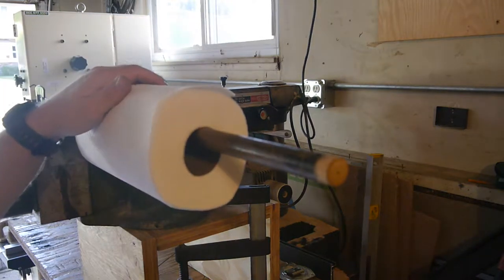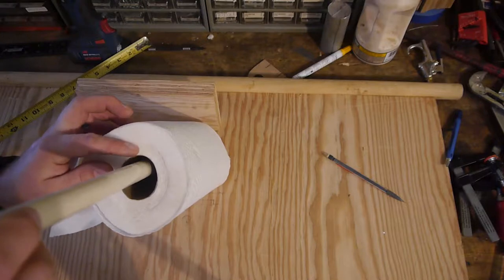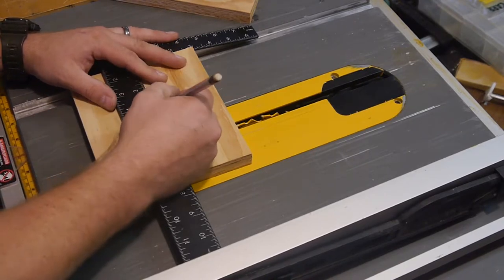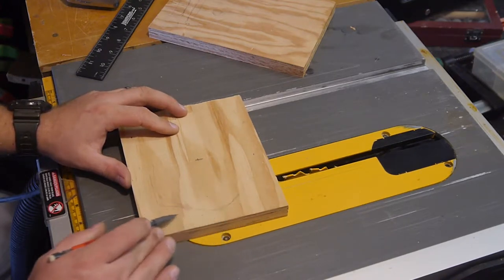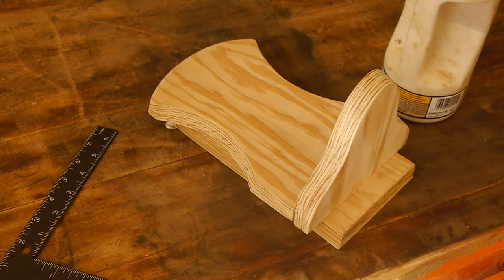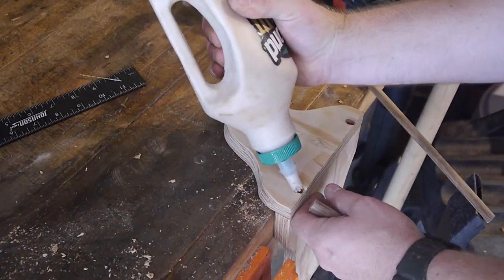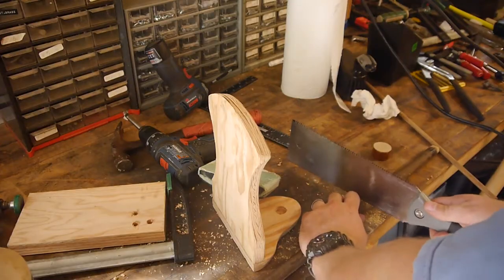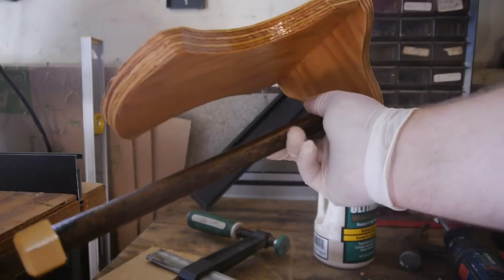Made from Scraps with Love, Creative Paper Towel Holder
Wife liked the towel rack so much she asked for an under the cabinet paper towel holder. This. is that.